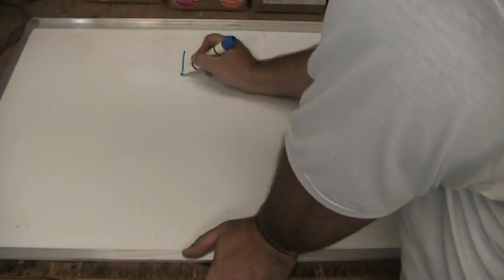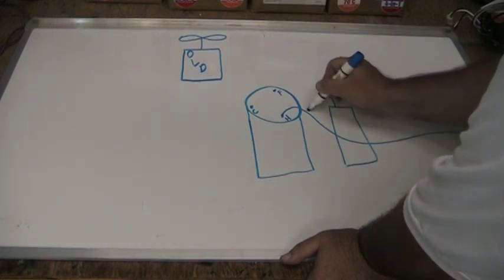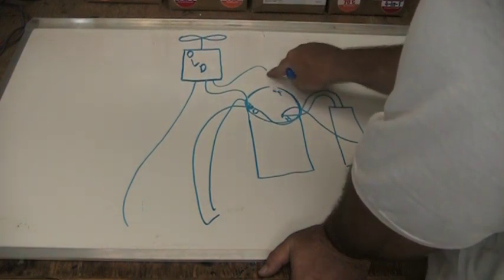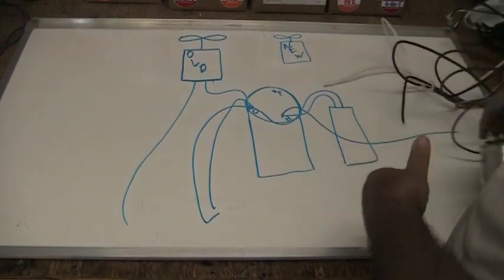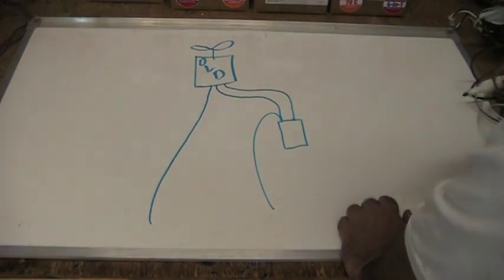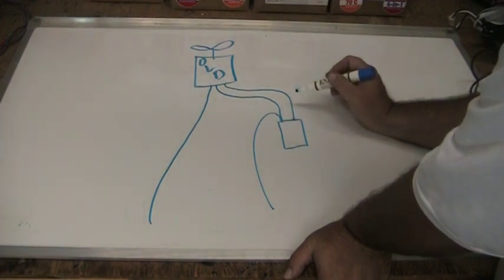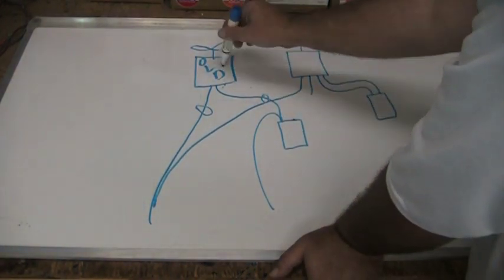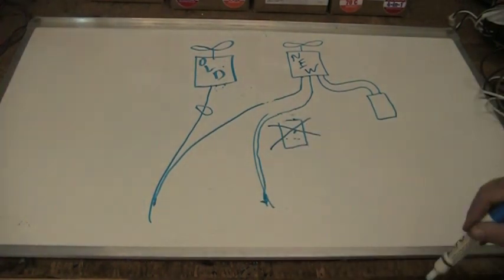#5 HVAC Air Conditioner DIY Troubleshooting Repair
This is video 5 in the HVAC diagnostics series.  These videos explore the two most common HVAC failures.  Those being the run or "Dual" capacitor and the outdoor / condenser fan motor.  How to diagnose and repalace these components with new parts.